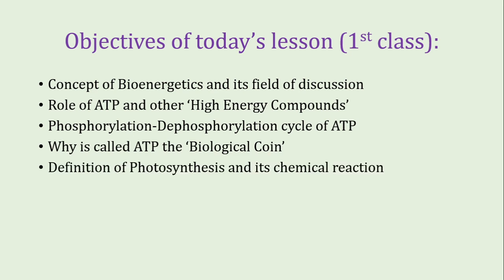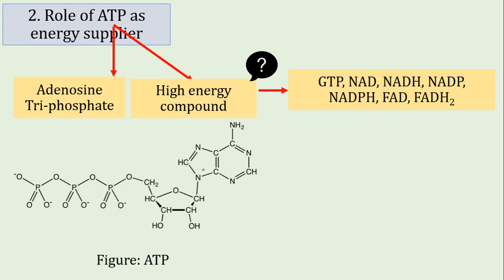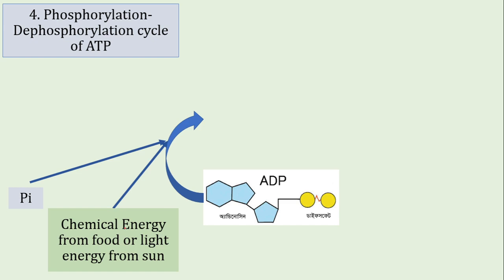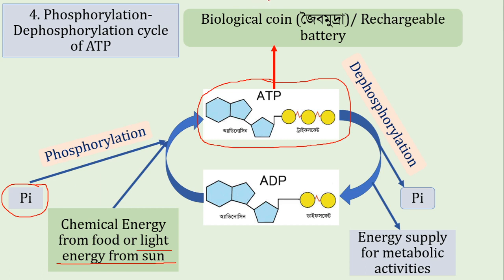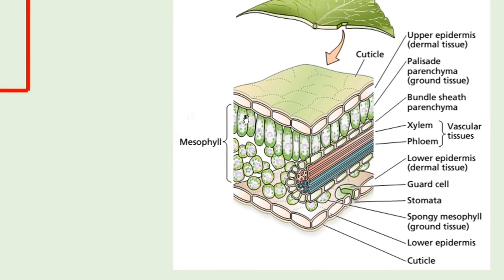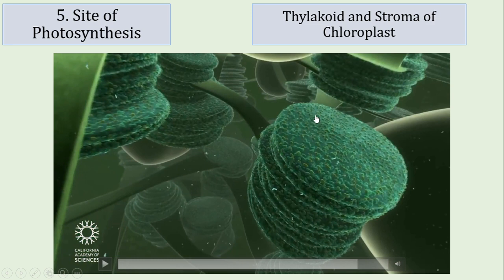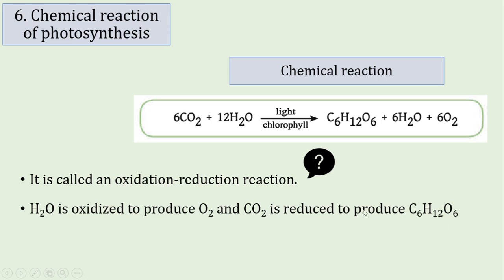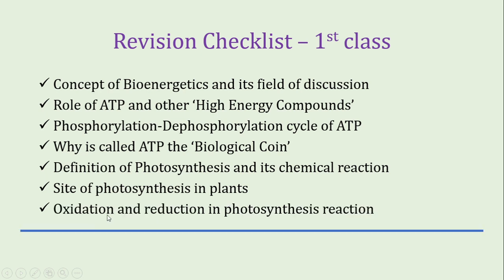SSC Biology E.V. Chapter 4 - Bioenergetics - 1st Part (Bioenergetics, ATP, Photosynthesis)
This is the 1st class of SSC E. V. Biology - Chapter 4 - Bioenergetics.